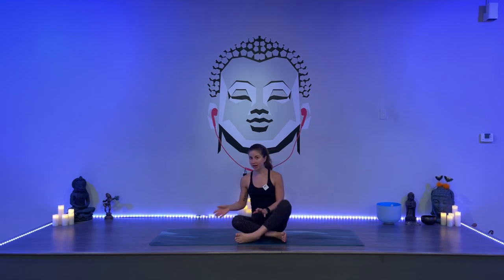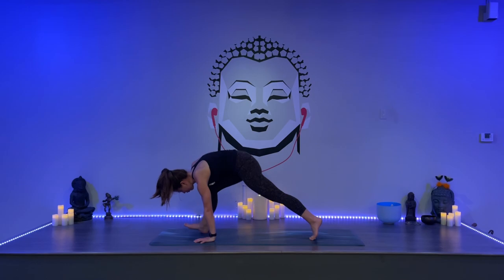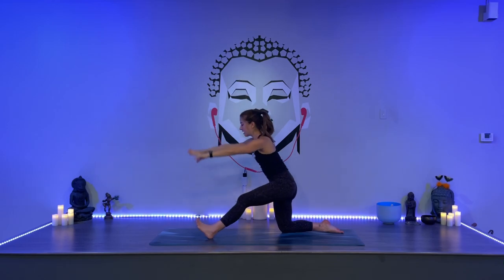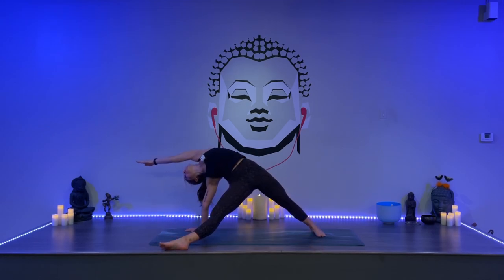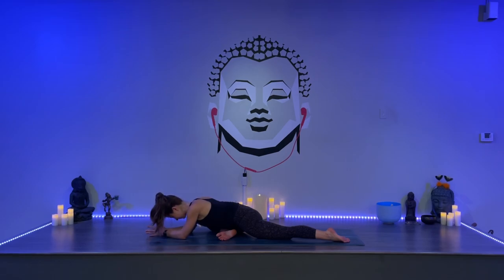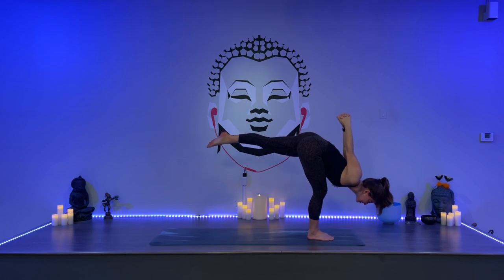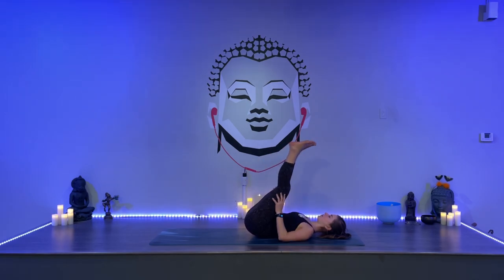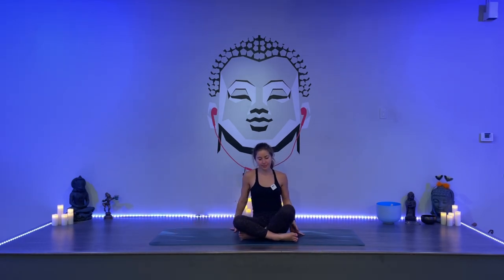Funky All Levels Flow | 45 Minute Yoga Class | Beginner Friendly, Yet Fun!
Break out of some habits and conditioned movement patterns with this funky and unique all levels flow. It can be a bit challenging at times, and we move around all four sides of the mat. I try to make my cueing as concise as possible so you don't feel lost!